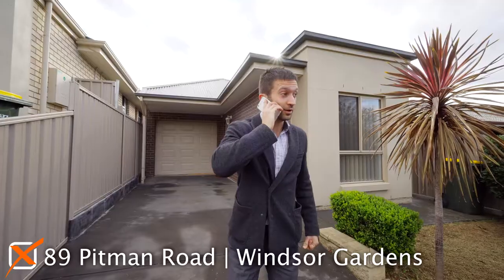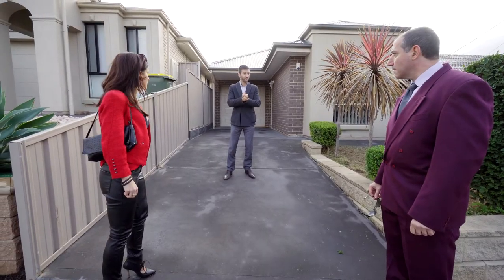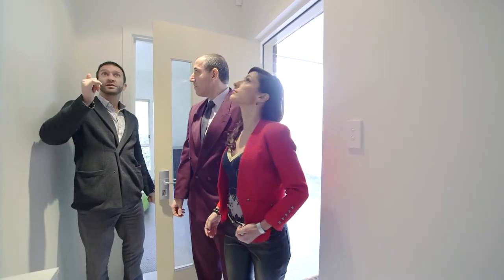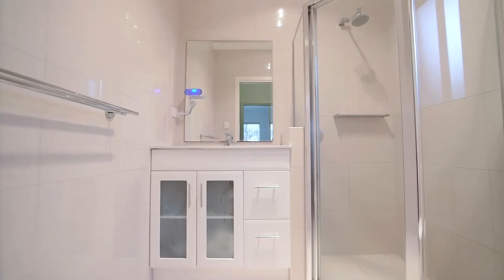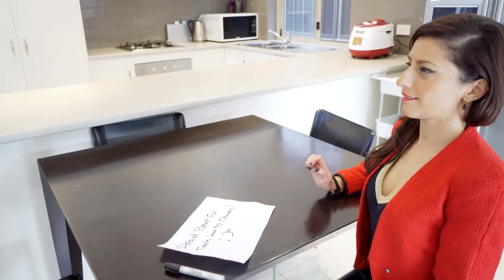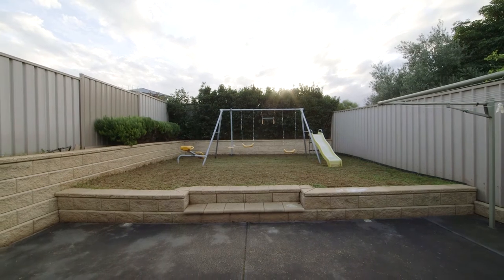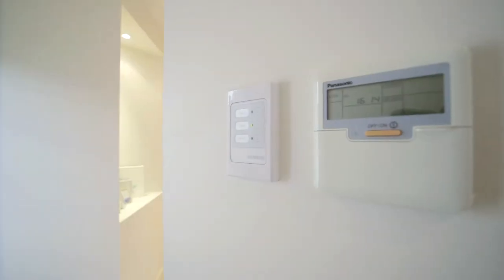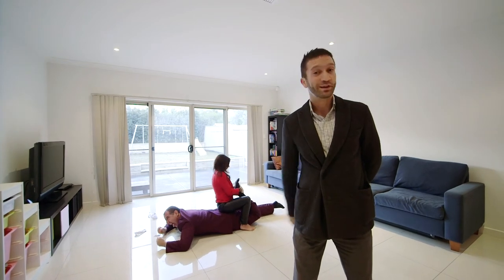Real Estate SA - Windsor Gardens presented by Andrew Kyriacou from XSELL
Andrew Kyriacou from XSELL Property presents this fabulous opportunity in Windsor Gardens
Contact Andrew with any enquiries.
Contact Andrew with any inquiries.